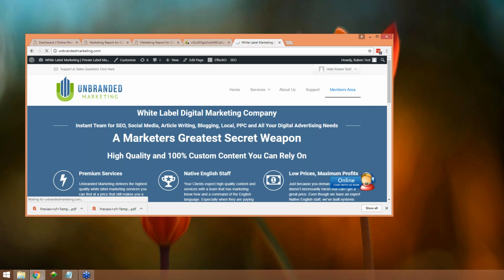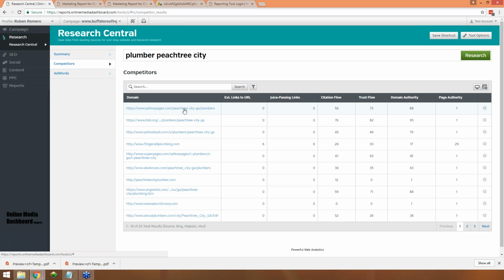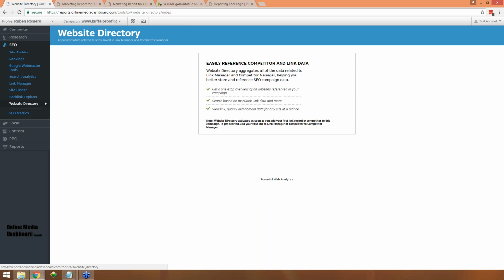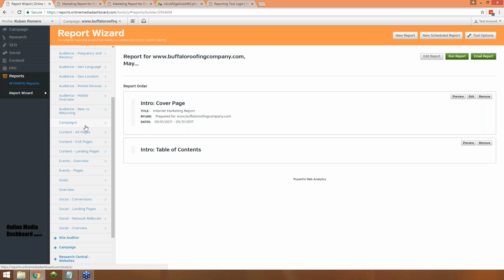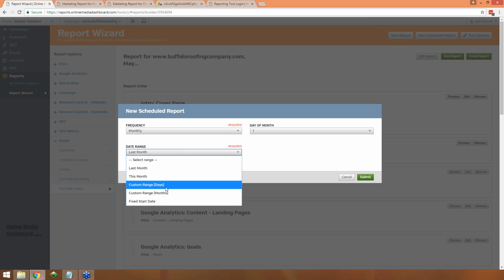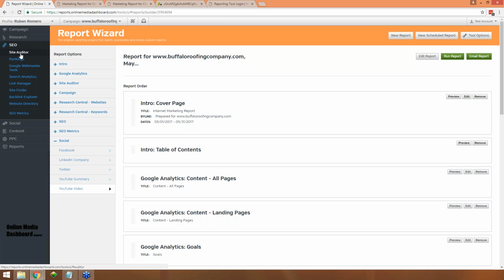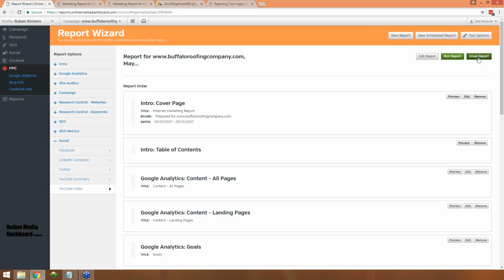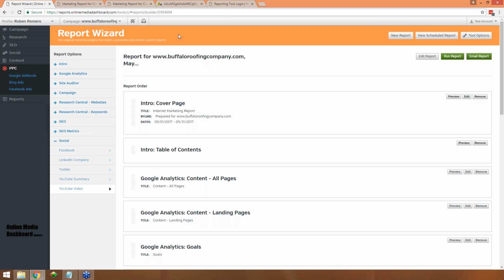aa LeadGen Reporting Tool